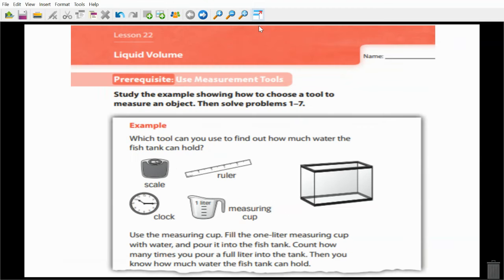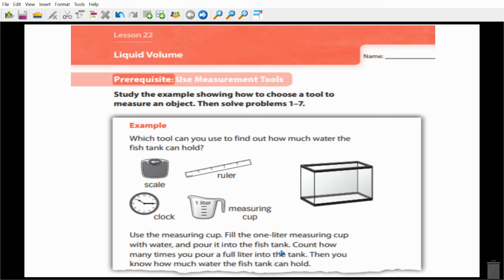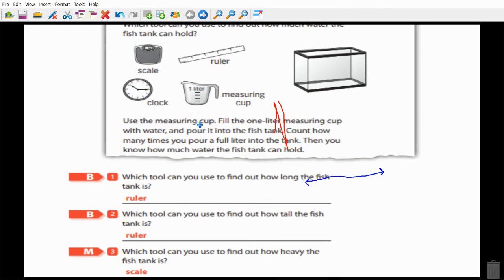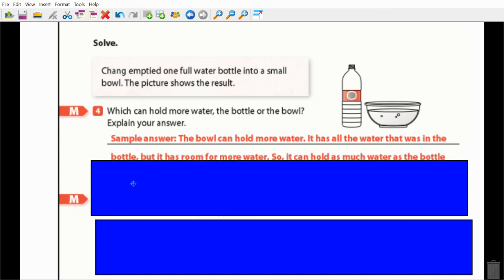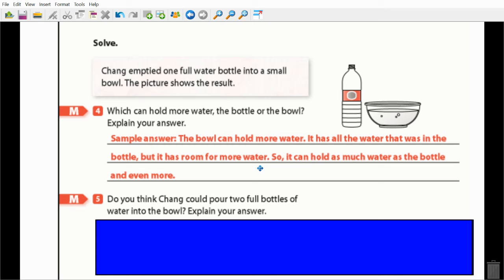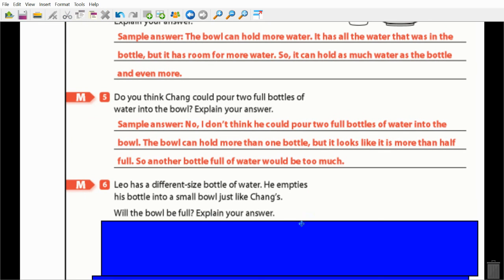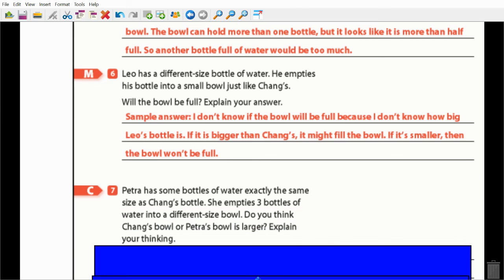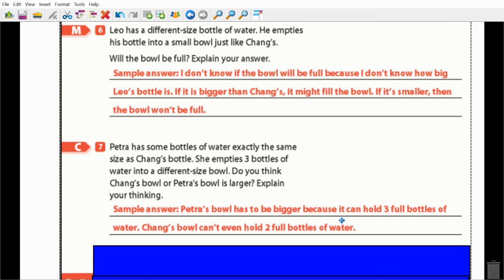Mrs. Clemons Explains GA Ready pg. 243 & 244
Mrs Clemons Explains GA Ready pg 244 & 245 Liquid Volume and measurement tools